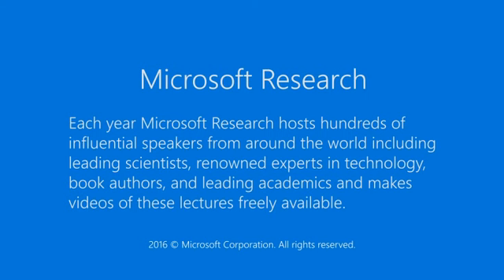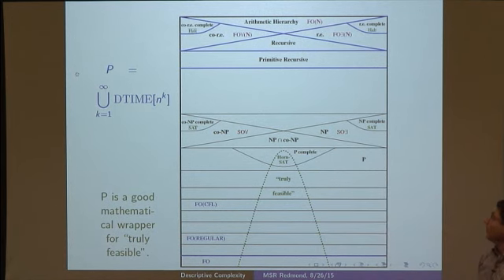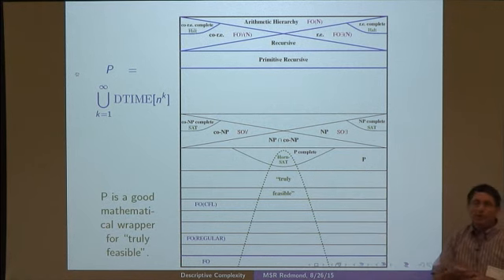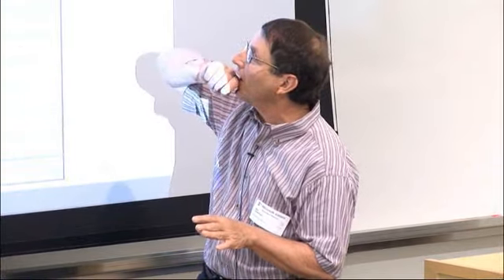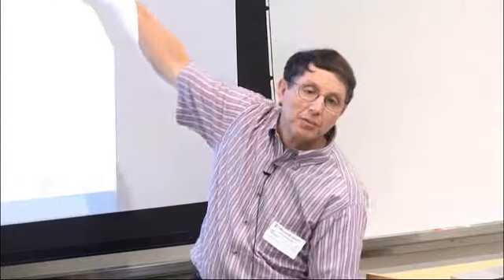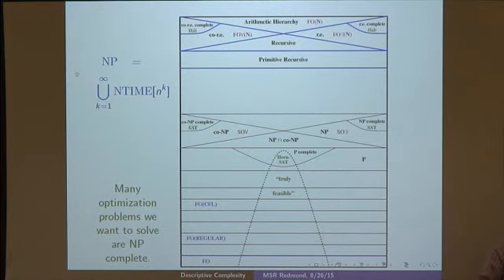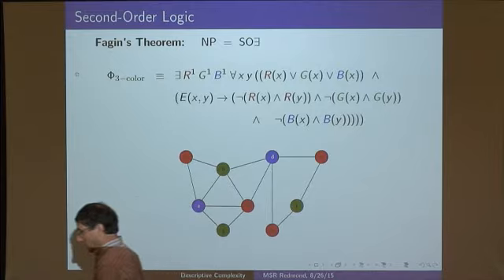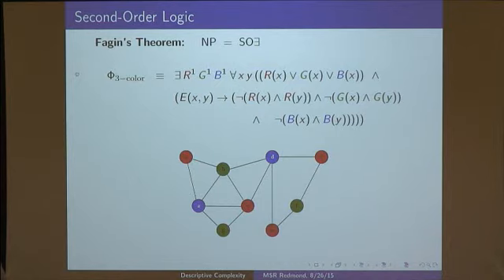Descriptive Complexity: Survey and Recent Progress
In Descriptive Complexity, we ask how rich a logical language is needed to describe a given computational problem. It is natural that there might sometimes be a relation between descriptive complexity and traditional computational complexity. Remarkably, there is an isomorphism. In fact, the most important complexity classes have very natural descriptive characterizations.   I will give a survey about descriptive complexity including recent progress in understanding dynamic problems – where we are computing properties of inputs that change over time. There are applications to database problems as well as to reasoning about the correctness of programs.